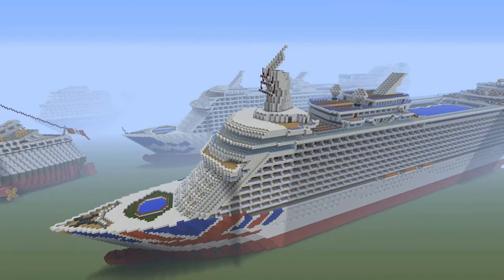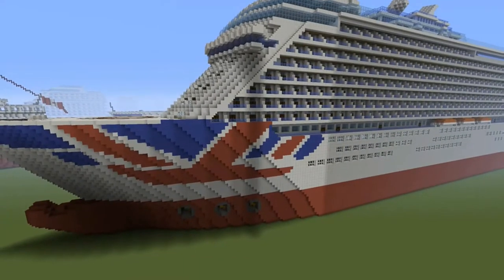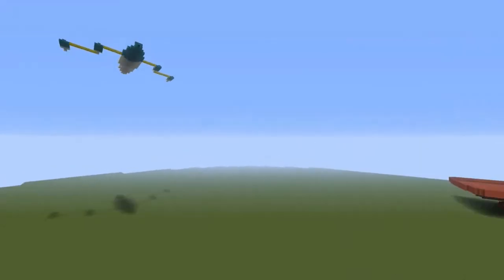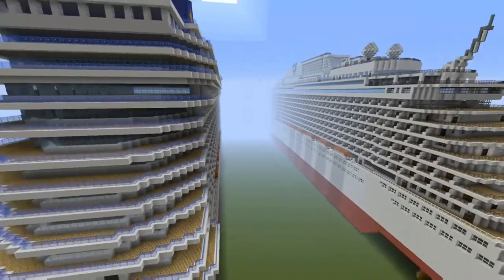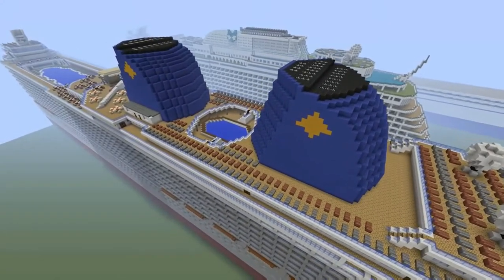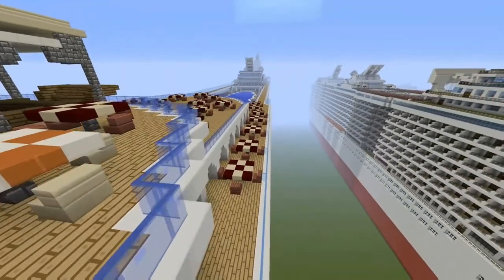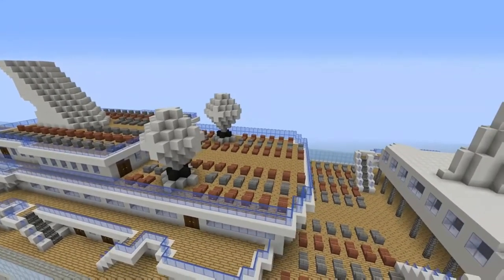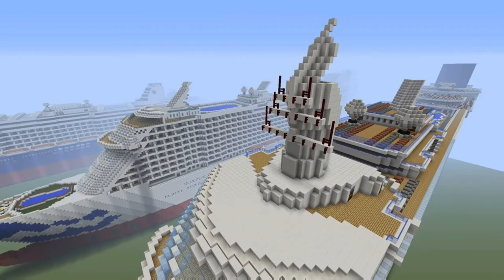MV Britannia (2015)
HEY GUYS

HERE IS OUR NEW VIDEO BACK WITH RAD GAMING

BIG THANKYOU TO RAD GAMING

PEACE!